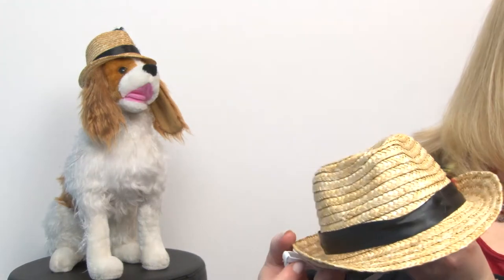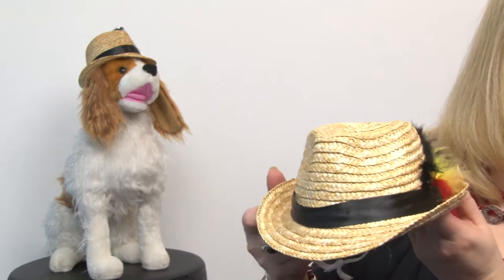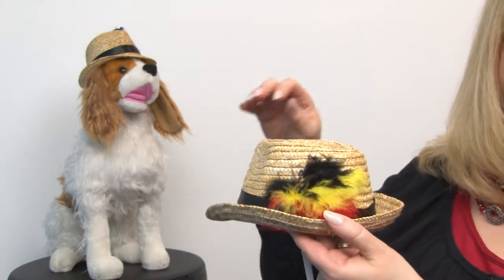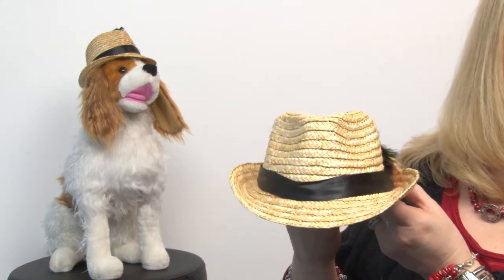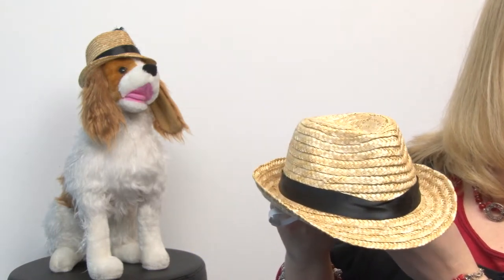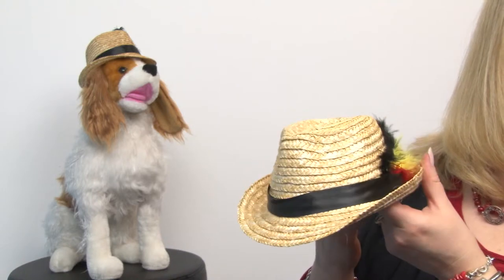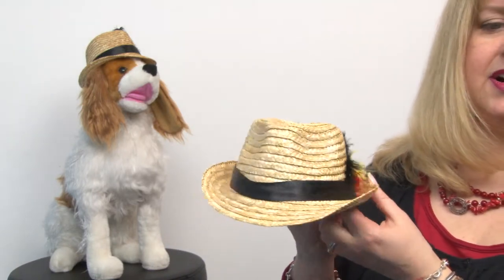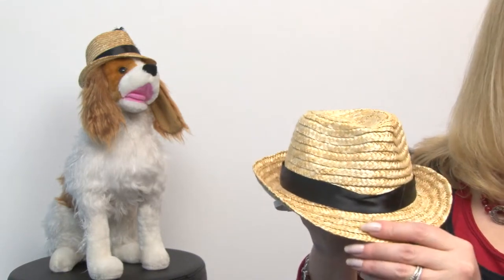Fedora Dog Hat with Feathers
Add a stylish straw fedora hat to your dog's summer wardrobe! Available at BaxterBoo.com